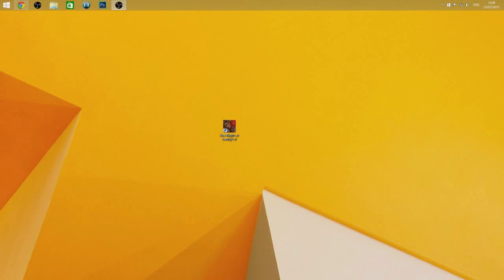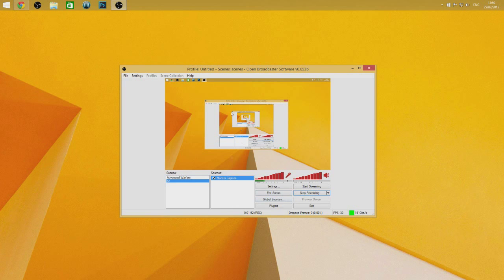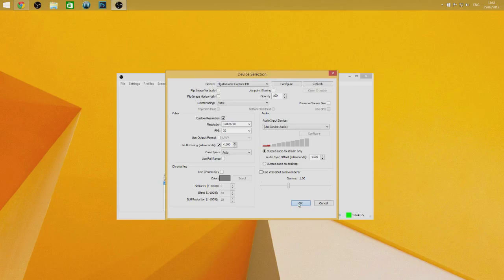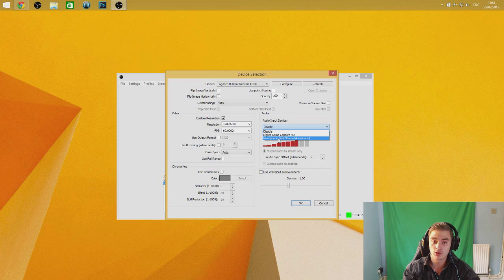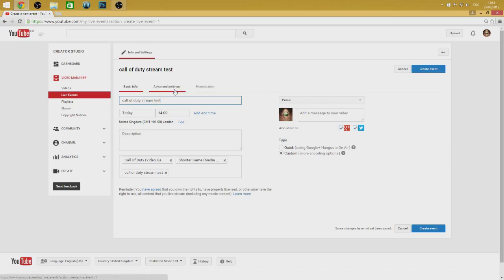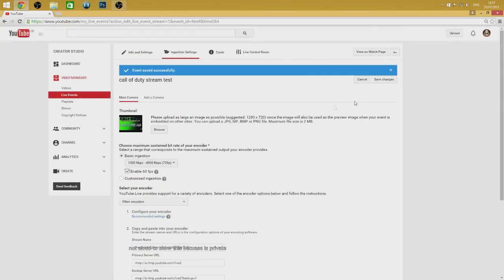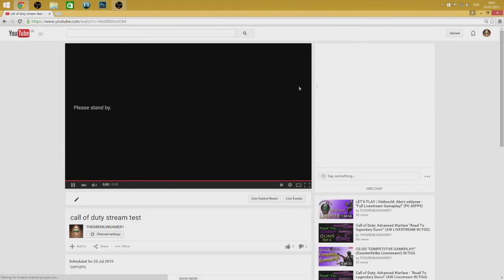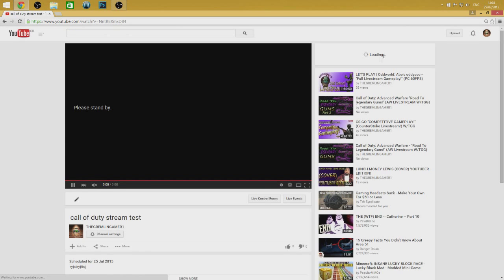TUTORIAL: How To Livestream On/To YouTube "Using The Elgato And OBS!" (Console/PC 60fps)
TUTORIAL: How To Livestream On/To YouTube "Using The Elgato And OBS!" (Console/PC) If You Follow These Simple Steps I Promise, You Will Get The Best Quality Content For YOUR Channel, Please Like Comment And Share For More Tutorials, Hope This Helps.

(My Channel)

Video Uploaded & Owned By THEGREMLINGAMER1